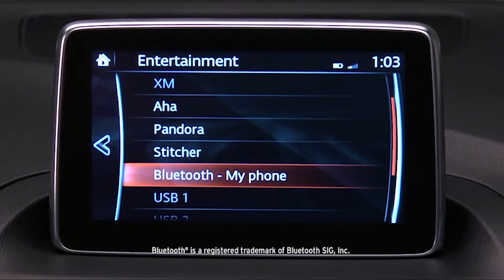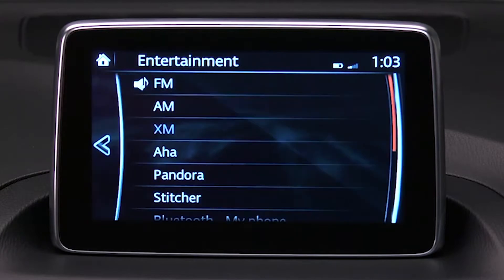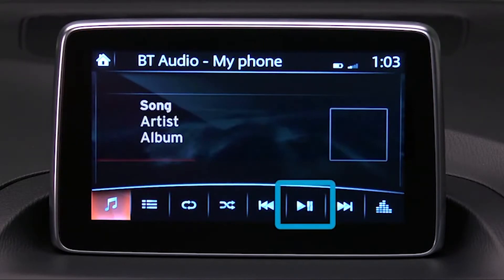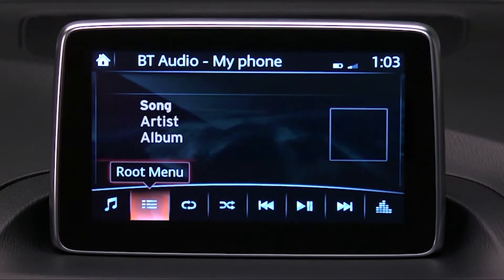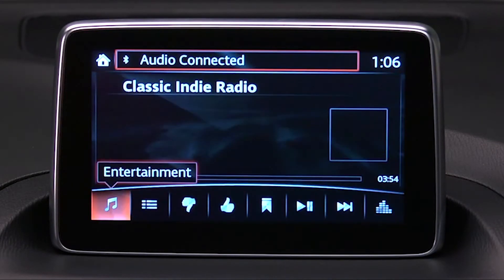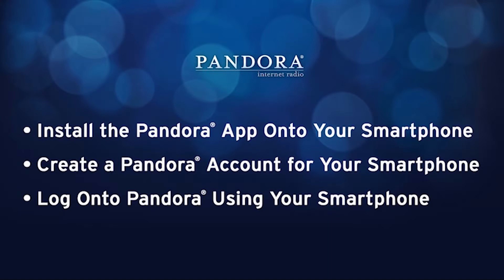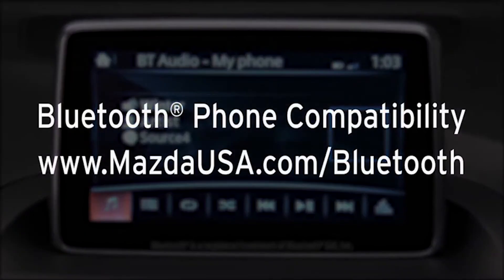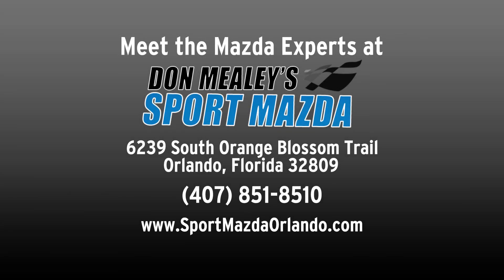How to use the Bluetooth Audio Streaming on the Mazda Connect Infotainment System